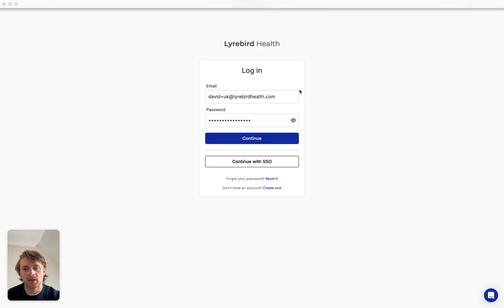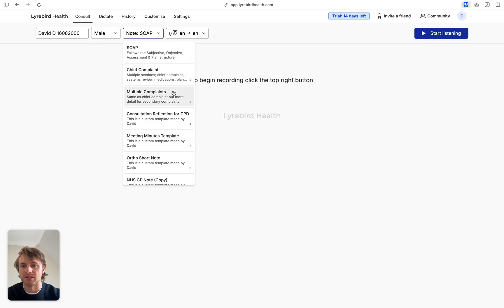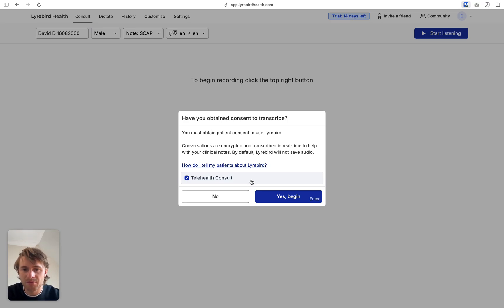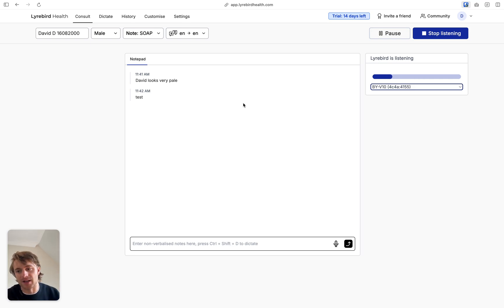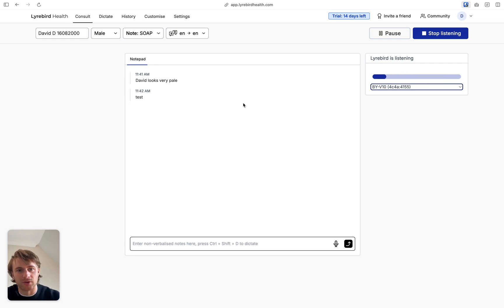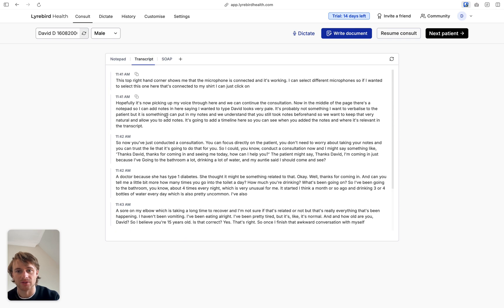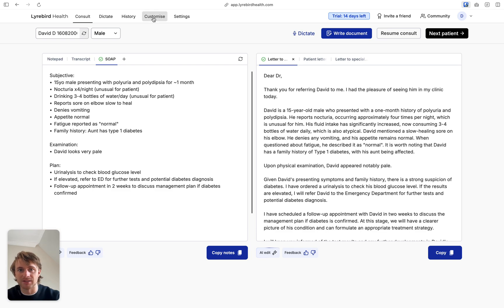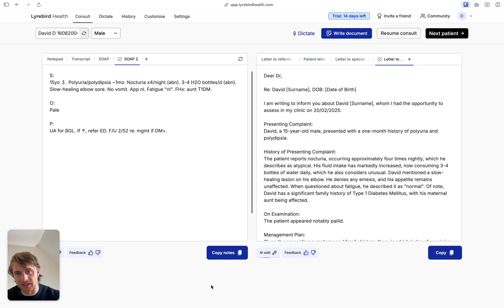Using Lyrebird in your first consult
This short video demonstrates the use of Lyrebird in a medical consultation – generating medical notes and documents in seconds.